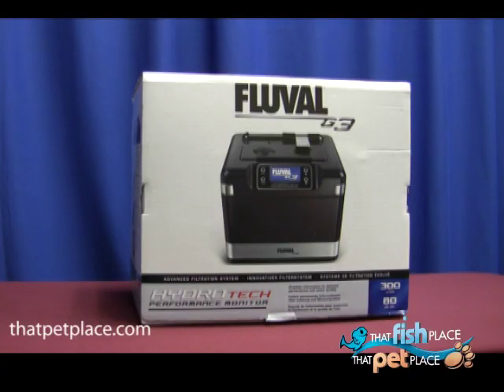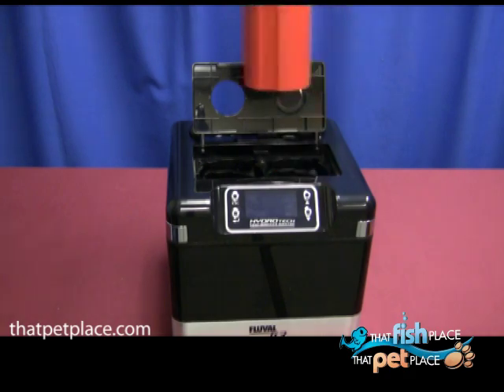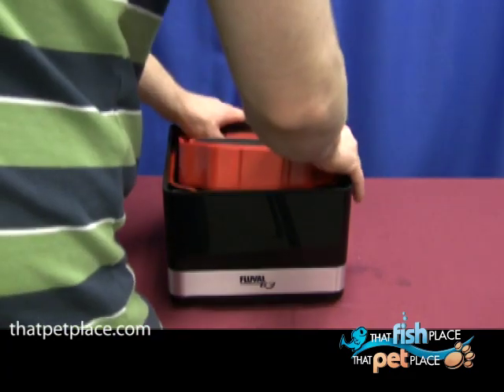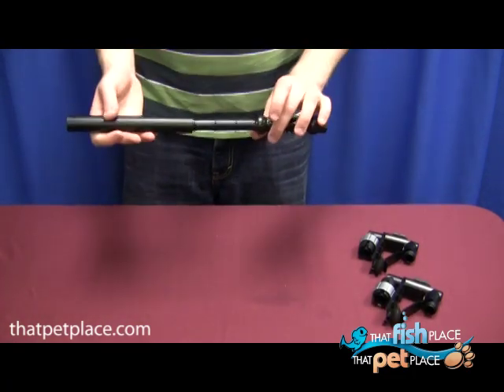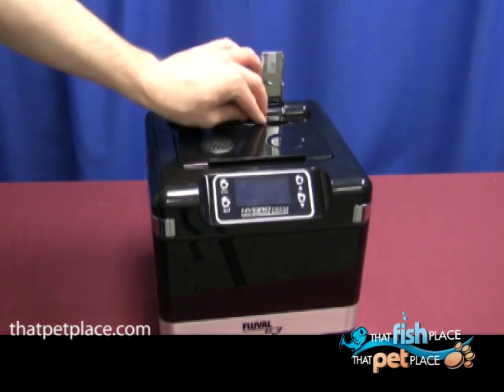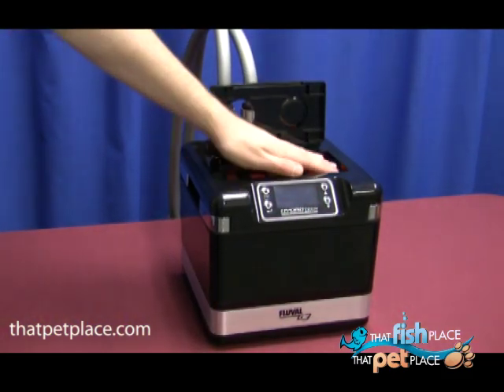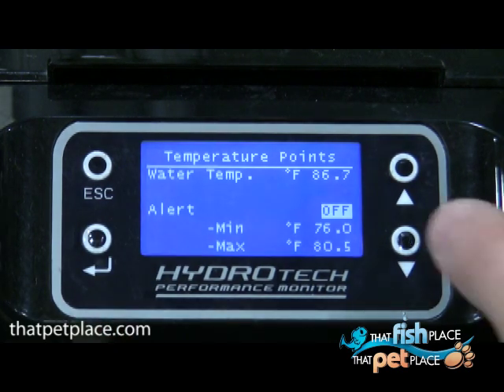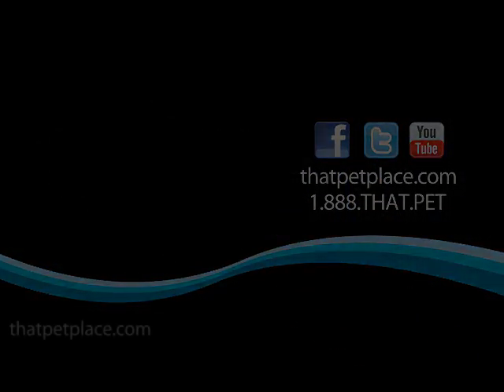How to Install the Fluval G Series Canister Filter for Aquariums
This video is a brief but detailed set of instructions on how to install, assemble, and operate the Fluval G3 and G6 canister filter.